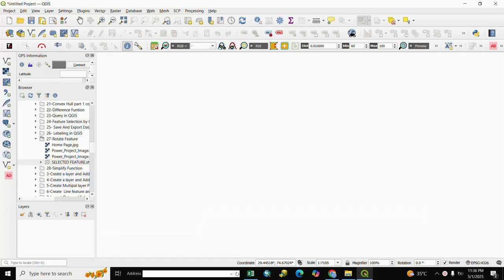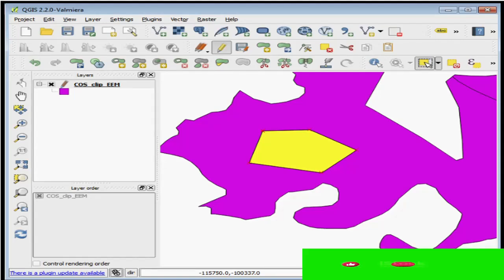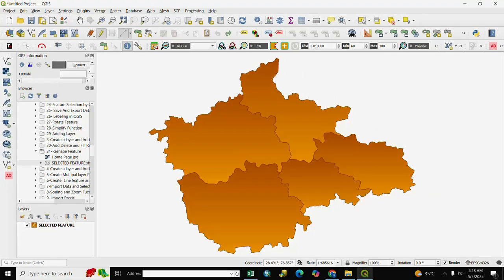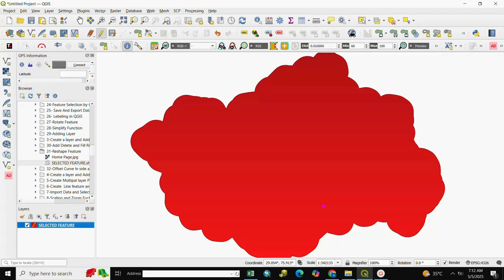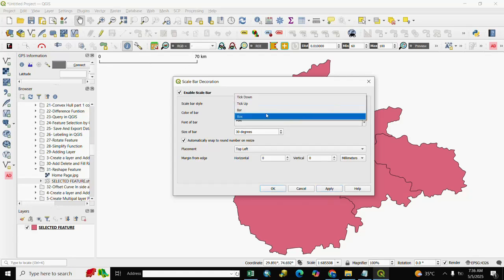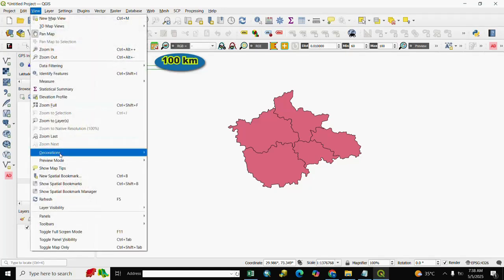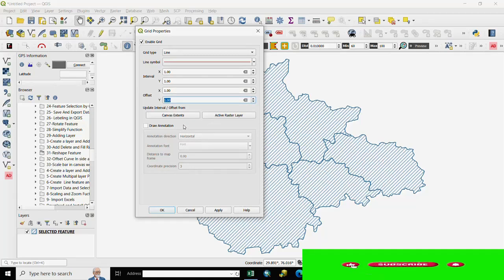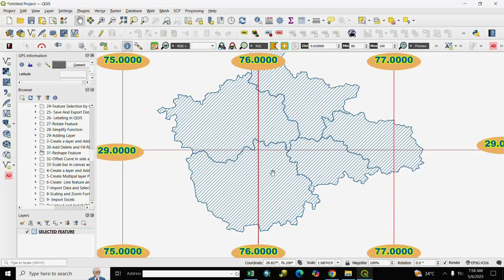QGIS Canvas Editing Tools and Visualization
Learn essential QGIS tools like adding layers, using Add/Delete/Fill Ring for geometry edits, reshaping features, and creating offset curves inside/outside. Also explore how to display scale bars and grids directly on the canvas without using Layout Manager. Improve spatial accuracy and visual clarity in QGIS.

Ram Khilawan
Symbolize Data
QGIS step-by-step
QGIS training
Topic-Specific Keywords
Trending/Update Keywords
QGIS rotation
vector rotate
raster rotate
GIS tutorial map rotation
QGIS tips
GIS Tutorial
Geometry Reduction
QGIS Tips Vector Data
Map Optimization
QGIS Beginner
GIS Mapping
Geospatial
QGIS
add layers
GIS layers
shapefile
GeoTIFF
spatial data
 layer management
vector layer
 raster layer
data visualization
open-source GIS
QGIS tutorial
geospatial analysis
map building
QGIS add ring
delete ring
fill ring
polygon editing
QGIS editing tools
GIS polygons
hole in polygon
geospatial editing
modify polygons
spatial data editing
open-source GIS
QGIS advanced editing.
Reshape Feature
GIS editing
spatial adjustment
QGIS tools
map digitizing
feature modification
land parcel update
QGIS reshape
Offset Curve
GIS line editing
parallel lines
mapping tools
buffer creation
spatial planning
curve offset
line duplication
Centroid
Geometry
intersection
spatial query
GIS analysis
measurement
line
area
distance
polygon
field calculator
utility survey.
Extracting Raster Layer
Raster
Extraction
Clip
Mask Layer
Extent
Remote Sensing
Spatial Analysis
Land Use
Random Point
Survey
Data Sampling
Random Points
 Spatial Analysis
topographic position index
TPI
QGIS
terrain analysis
raster projection
coordinate system
CRS
Symmetrical Difference
Vector Analysis
Geoprocessing Tool
Vertex Tool
 Edit Geometry
Vector Layers
GIS Editing
Union Function
Geoprocessing
Merge Layers
Check Validity
Geometry Validation
Vector Layers
Error Detection
geometry collection
digitizing
Delaunay Triangulation
vector geometry
triangulated network
Join by Location
spatial join
attribute join
intersect
QGIS Plugins
Install Plugins
Manage Plugins
GIS Tools
Open Source GIS
Customize QGIS
Plugin Repository
GIS Extensions
GIS Workflow
Python Plugins
Geospatial Plugins
Data Visualization
Create Grid
Grid Tool
Sampling Grid
Map Indexing
Vector Grid
QGIS Tools
GIS Grid
QGIS Tutorial
voronoi
proximity
Buffer Zones
Layer Manipulation
Layer Properties
Projection System
Layer Styling
Feature Selection
Symbology
Join Table
Layout Manager
Map Layout
Label
Legend
North Arrow
Scale Bar
Map Elements
Cartography
Clipping
Convex Hull
Difference Function
Query in QGIS
Attribute Query
Query Builder
Select by Expression
Export Data
Shapefile
GeoPackage
Offset Curve
Inside Outside
Map Canvas
Without Layout Manager
Editing Tools
RasterExtraction
RandomPoints
QGISTips
CustomizeInterface
Slope Analysis
Topographic Analysis
Topographic Position Index (TPI)
Geospatial Analysis
Vertex Tool QGIS editing
geometry editing
Union Tool
Collect Geometry
geometry fix
vector data
triangulation
plugin installation
Grid Creation
data transformation
vector tools
Polygon to Line
Voronoi Polygon
Multi-Ring Buffer
proximity analysis
US Shapefile
CRS Layer Manipulation
QGIS workflow
QGIS Panels
Toolbars
Plugins
Point
Line
Import Data
Excel in QGIS
Display Field
Field Creation
Change Symbology
Zoom Scale
QGIS Join Table
Attribute Join
Table Link
Map Layout
GIS Layout
QGIS Label
QGIS Legend
Map Layout Text
Layout Manager
GIS Map Legend
Attribute Lock
Add Raster
Feature Selection
Labeling
Rotate Feature
Simplify Function
Export Data G
IS Tutorial
QGIS Beginners
Reshape Feature
QGIS Canvas
Grid without Layout
GIS tips